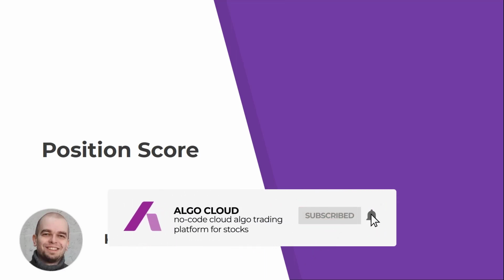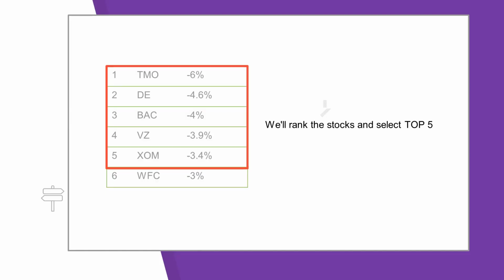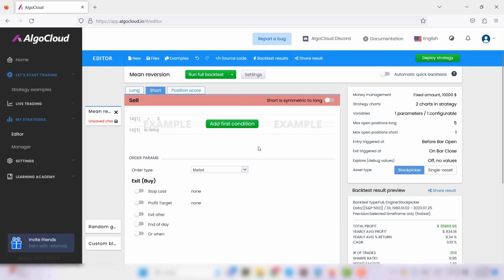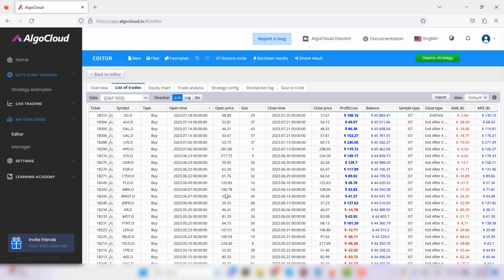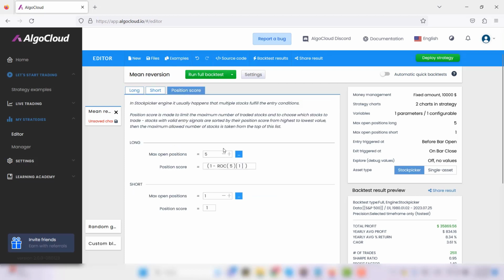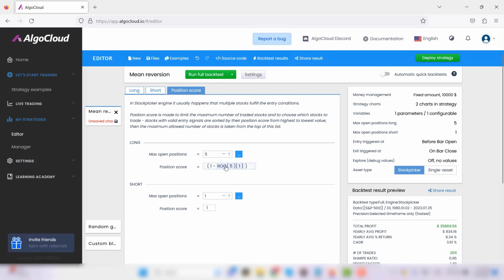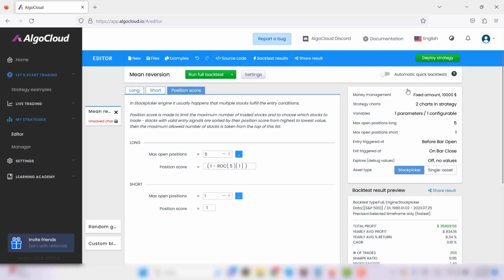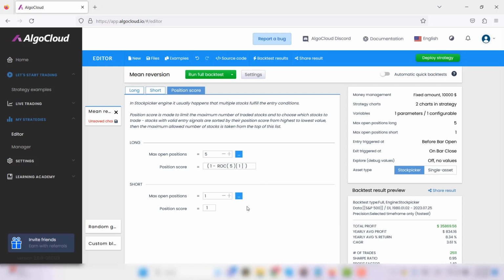AlgoCloud - Understanding and Utilizing Position Score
Discover AlgoCloud's Position Score in this concise guide. We'll explore what Position Score is, its components, and how it impacts your digital strategy. Learn to interpret and improve your score for better performance. This video includes practical tips and a step-by-step approach to enhance your presence on AlgoCloud. Perfect for both beginners and experienced users, this tutorial simplifies complex concepts into actionable strategies.

Perfect for traders at any level, "Algo Stock Picking Explained" delivers a clear roadmap to harnessing algorithms for market analysis and investment choices. Elevate your portfolio by understanding and applying the principles of Algo stock picking for smarter, data-driven trading decisions.

World’s first no-code cloud Algo trading platform for stocks and Stock Picking.